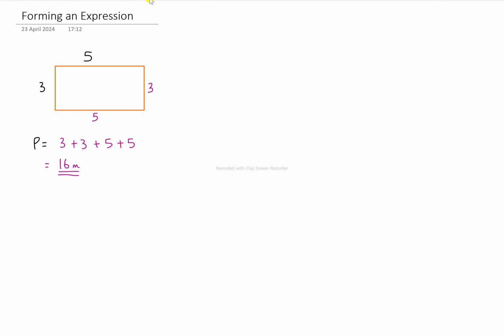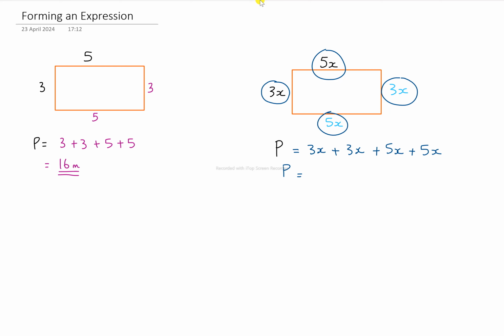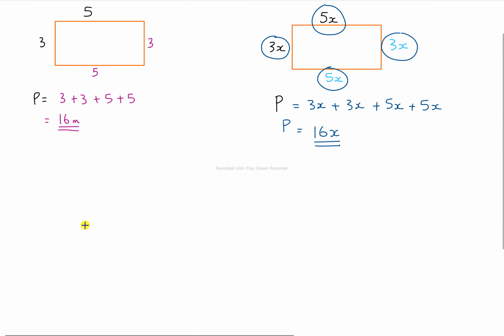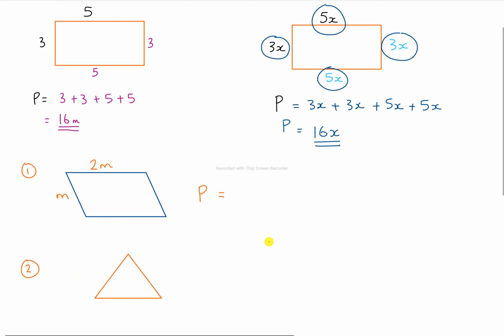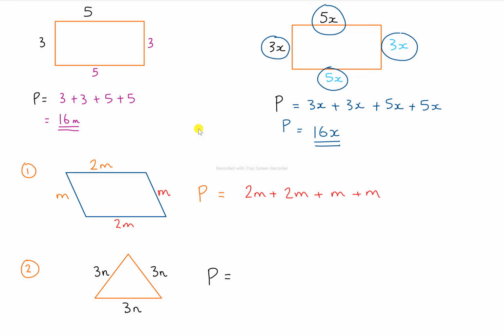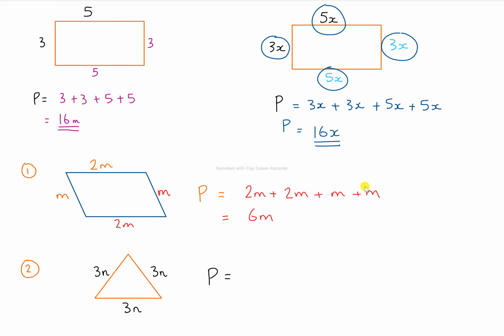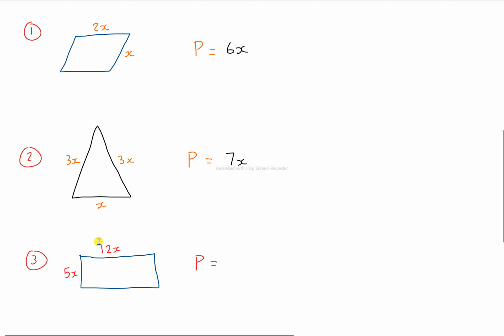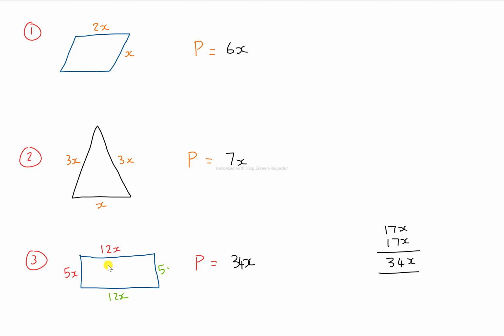11Plus - Forming Expressions 1